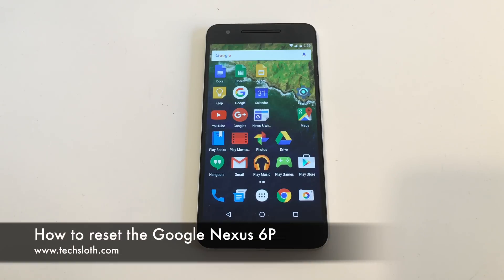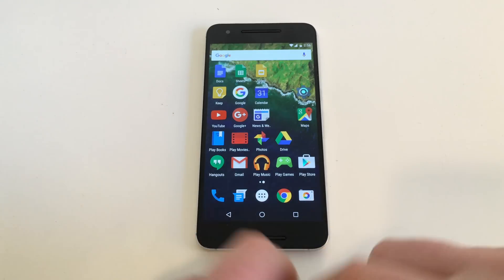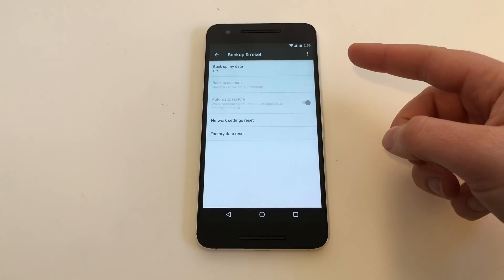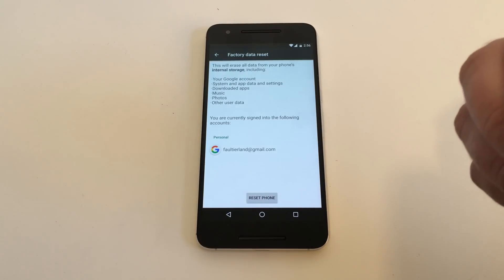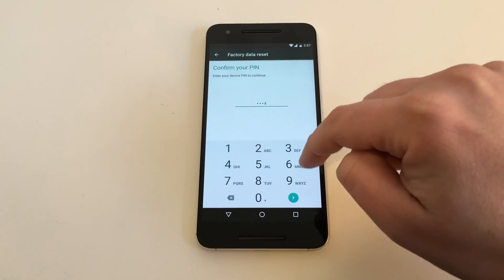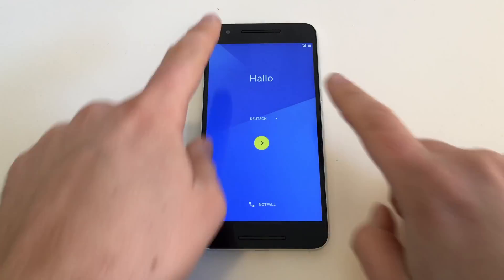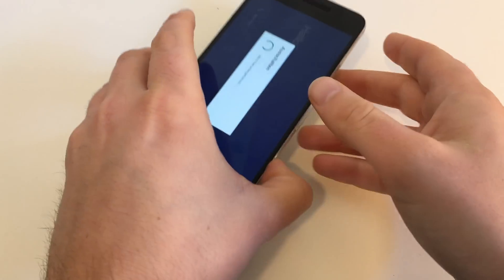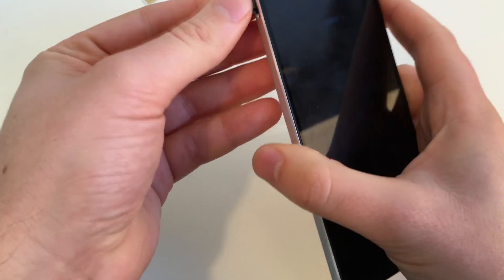How to reset the Google Nexus 6P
Just a quick guide on how to delete and reset the Google Nexus 6P Android smartphone.